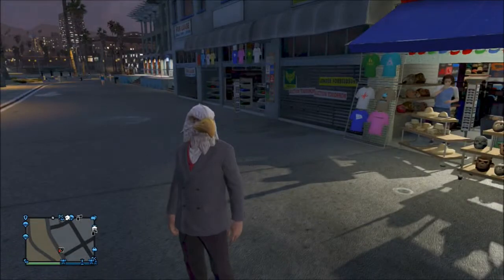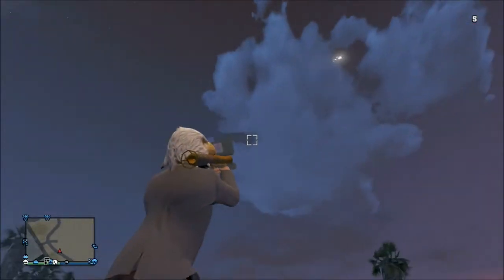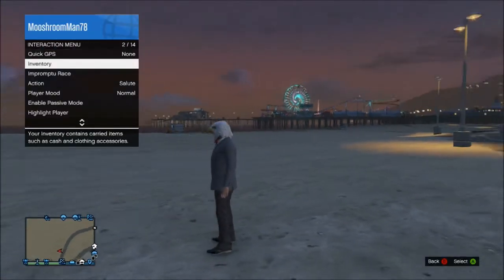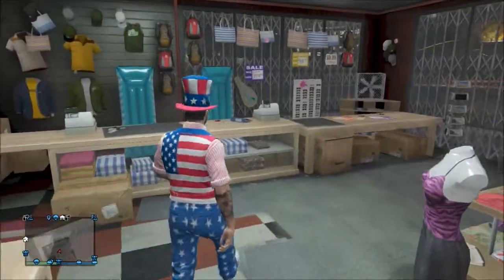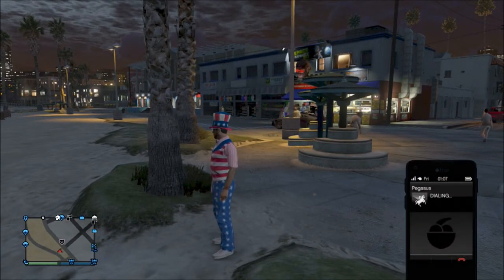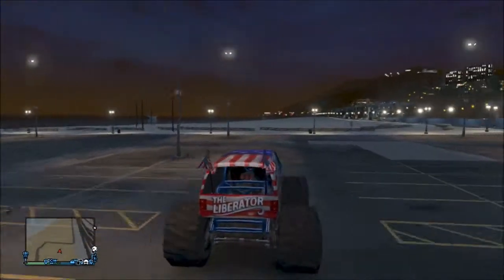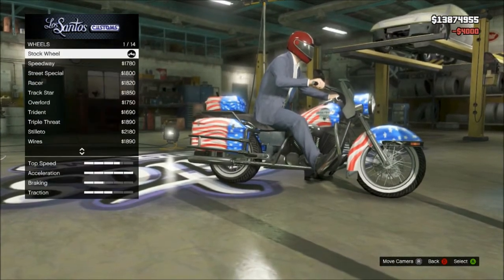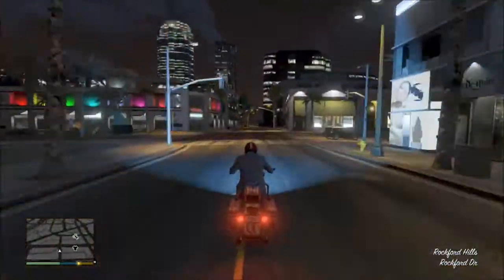"The Independence Day Special"-Gta 5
This is an awesome update just in time for the fourth of July. It shows the U.S.A.'s true colors RED, WHITE, BLUE, and REDNECK! Also 20 likes would be awesome.